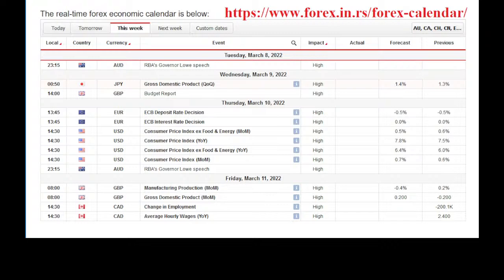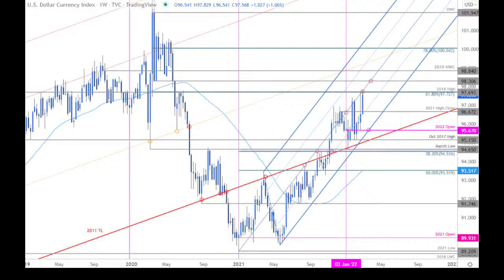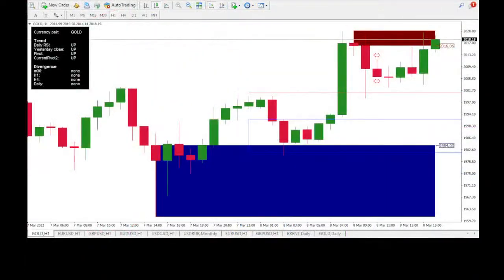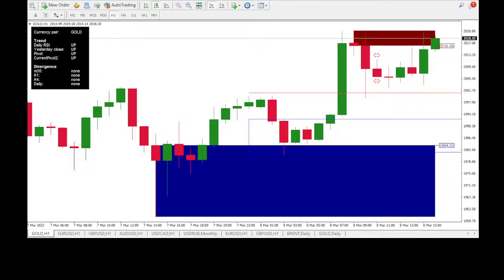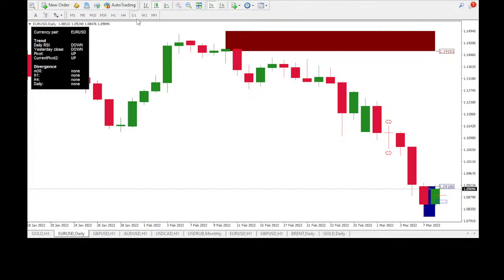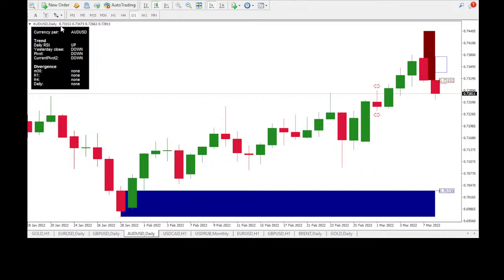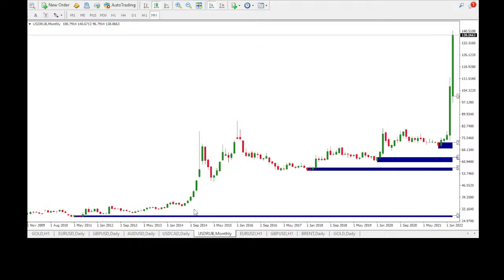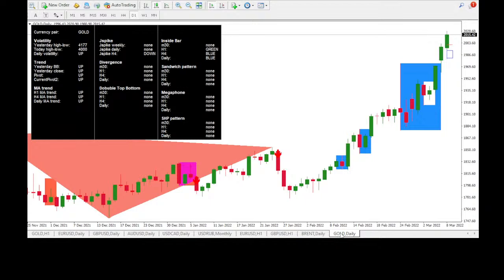War and Volatility - Weekly Trading Strategy and Important Price Levels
In this video, we will analyze weekly potential trading setups for major currency pairs, commodities, stocks.
The next live video is on Tuesday 15. March at 15 GMT+1 (09 AM EST).